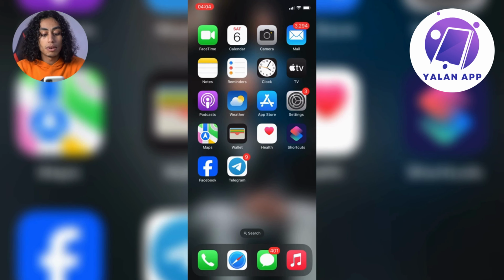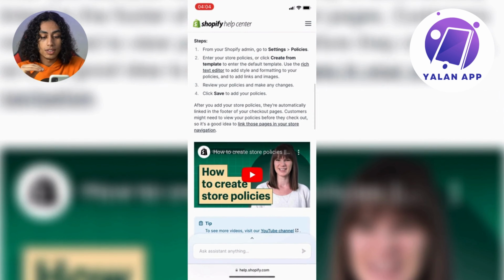How To Add Store Policies And Legal Pages On Shopify 2025 | Step By Step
How to add store policies and legal pages on shopify 2025

If you want to be able to add store policies and legal pages on Shopify in 2025, then this video will be perfect for you!